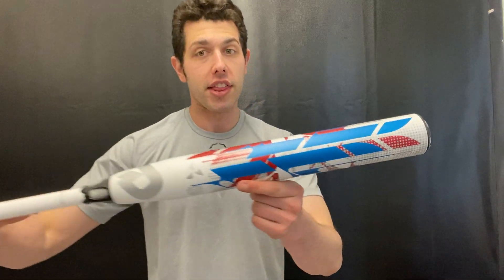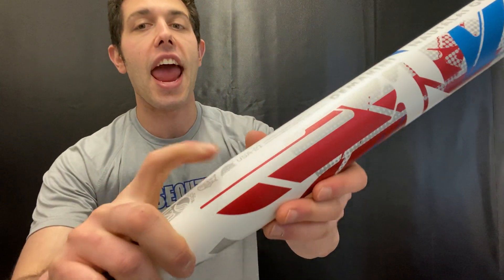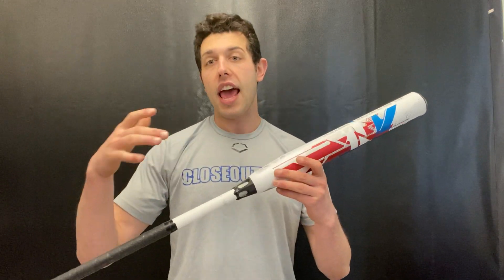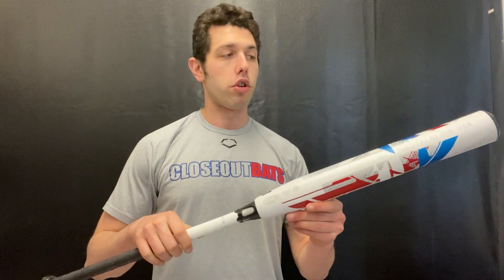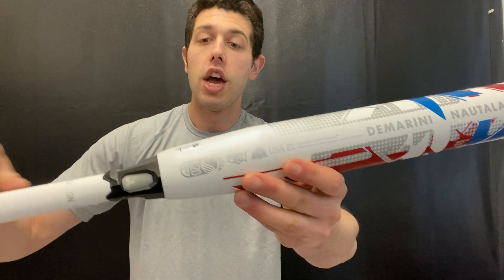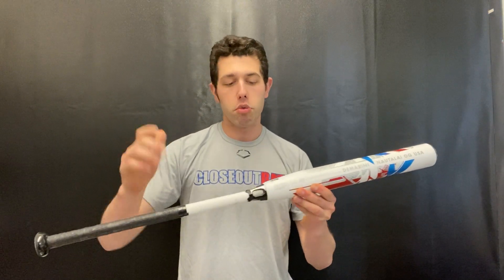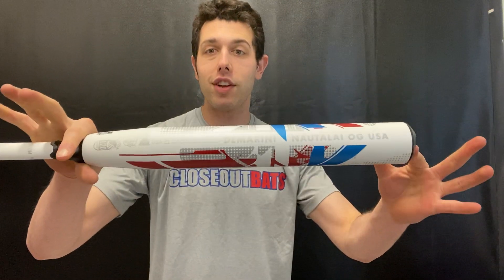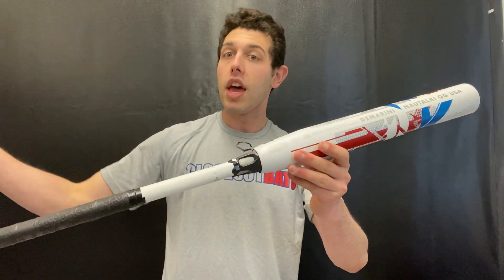Closeoutbats.com DeMarini Nautalai OG Limited Edition End Loaded Slowpitch Bat USSSA WTDXUSA-21 2021